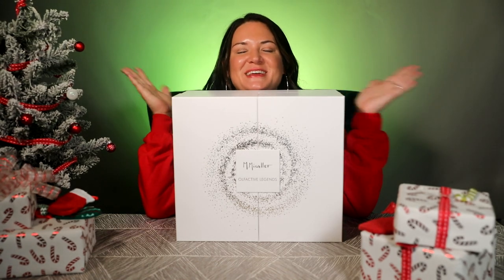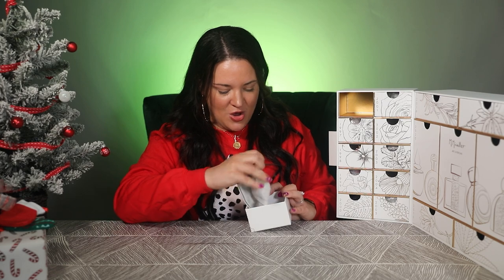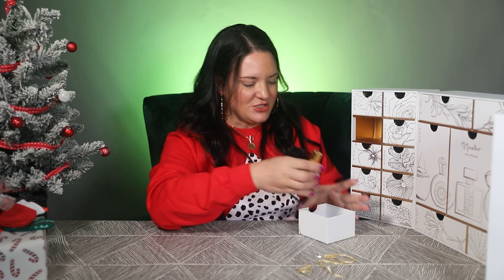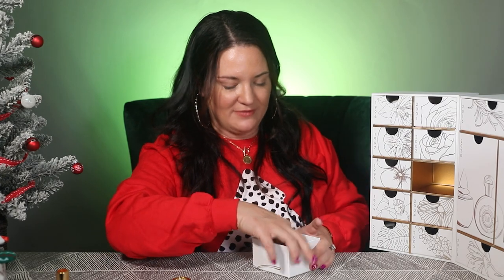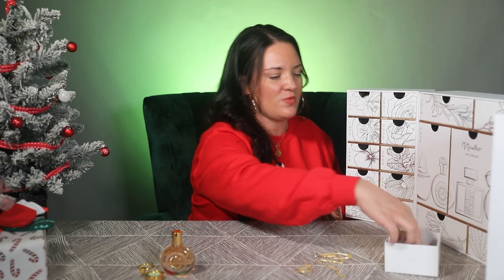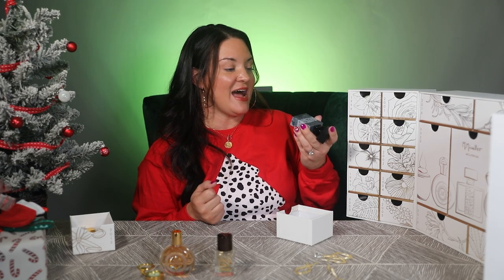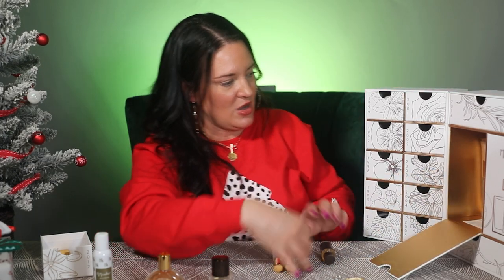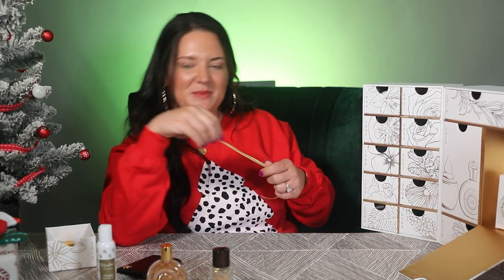HUGE Micallef Olfactive Legends Unboxing and Giveaway | 12 DAYS OF CHRISTMAS GIVEAWAYS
***RULES***
ENTER TO WIN ON YOUTUBE BY:
#2 LIKE THIS VIDEO
#3 COMMENT

ENTER TO WIN ON INSTAGRAM BY:
#2 LIKE THE PHOTO ON INSTAGRAM

***CONTEST ENDS DECEMBER 24TH, 2021 at MIDNIGHT***ANY ENTRIES POSTED AFTER THAT WILL BE DISQUALIFIED***WINNERS WILL BE CONTACTED***

EVERY VIDEO UPLOADED BETWEEN DECEMBER 11-24 WILL BE A GIVEAWAY VIDEO! AND YOU CAN ENTER TO WIN ON ALL OF THEM!!

GOOD LUCK!

I love Melinda Maria! Shop through my link to get a reward - This link will give you $10 off your first order of $50 or more.